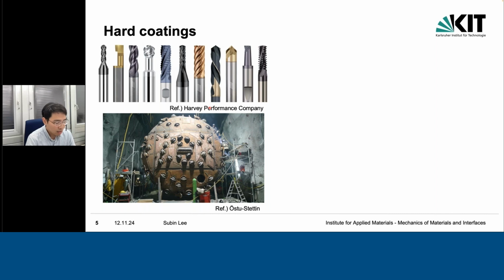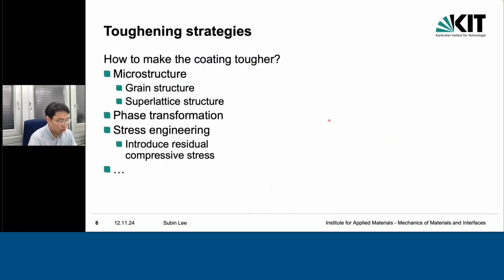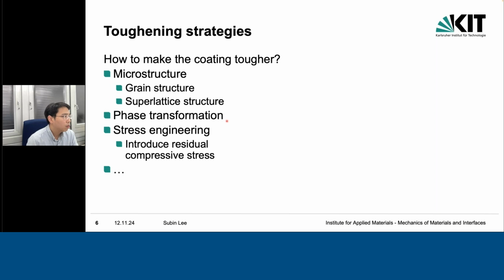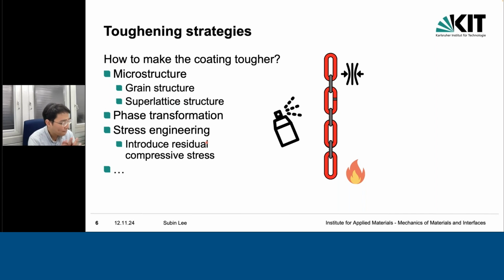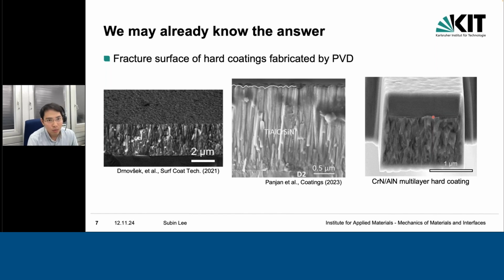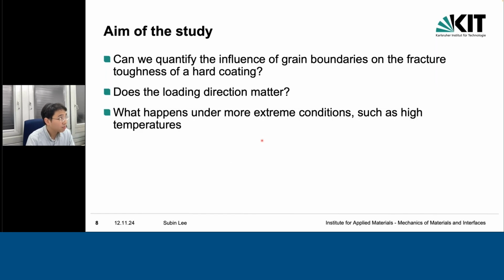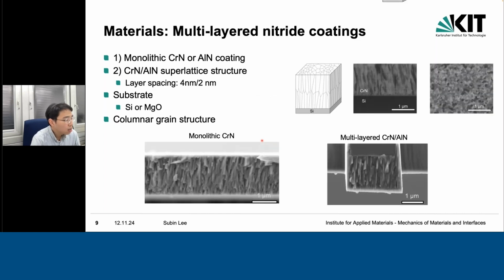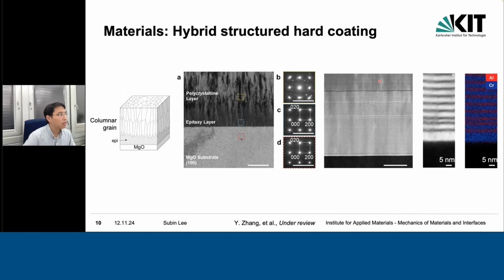Microfracture Mechanics: Impact of Columnar Grain Boundaries on Hard Coatings | Bruker Webinar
In this webinar, presenters cover recent advances in in-situ nanomechanics testing, highlighting a case study on fracture toughness in nitride hard coatings. They also introduce the PI 89 Auto PicoIndenter—which automates nanoindentation mapping for correlating microstructure with mechanical properties—and explore processing-structure-mechanical property relationships using this high-throughput in-situ system.
🔬 The world’s most comprehensive nanomechanical testing with unmatched performance